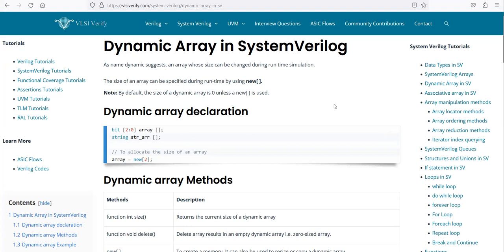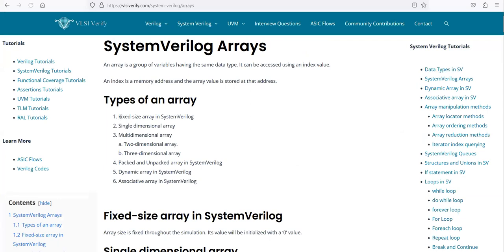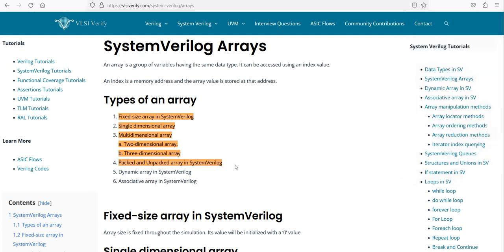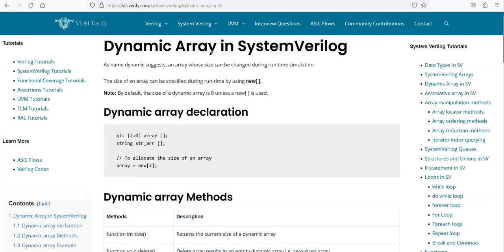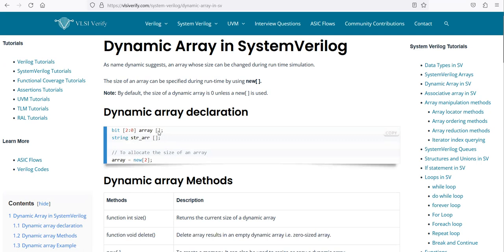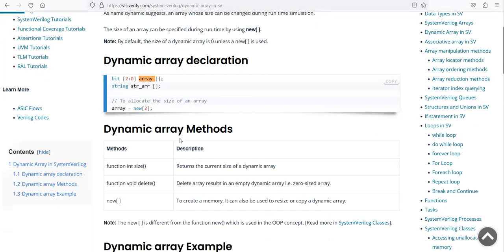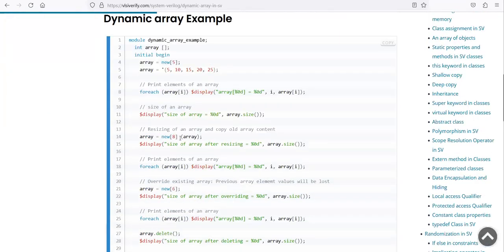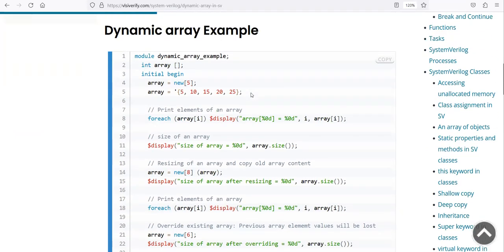Dynamic Array in SystemVerilog